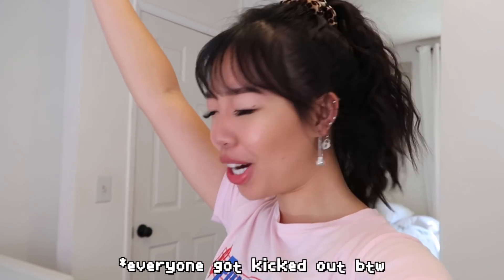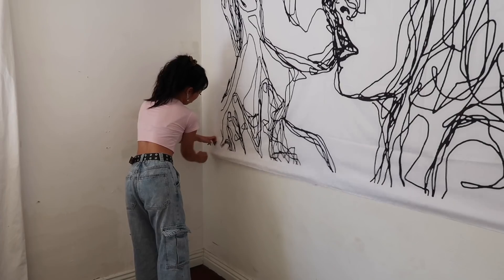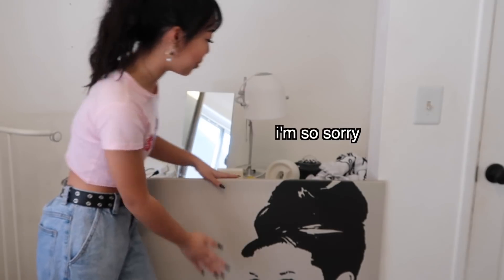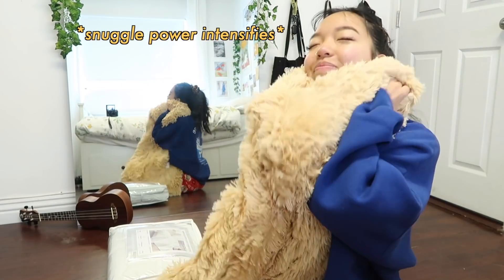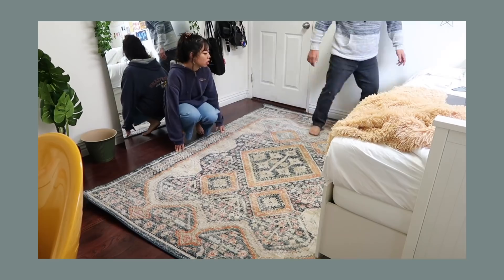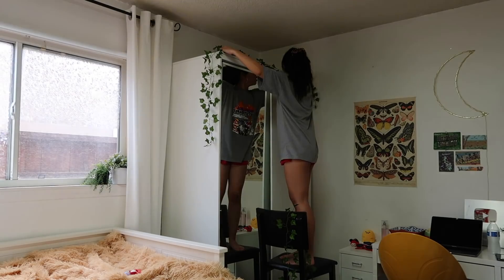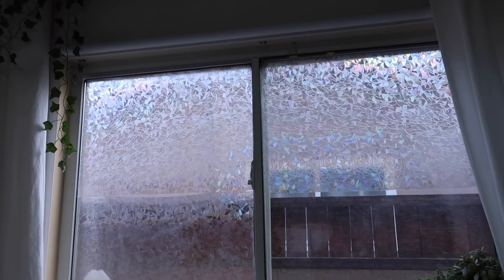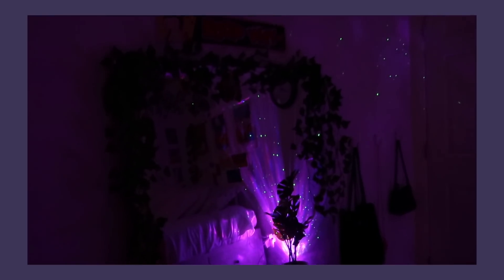ULTIMATE ROOM MAKEOVER + room tour!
EXTREME ROOM MAKEOVER! plus a fun and aEstHEtiC room tour ;) welcome to my 'artsy' room full of fake plants 🤠 pls someone teach me how to keep real ones alive
help me translate this video!

r o o m  d e c o r  tingzzz
butterfly poster /
fake vine plants /
moon light /
tarot card tapestries / sold out (similar
kissing tapestry /
bed frame /
floral duvet set /
tan throw blanket /
white comforter /
white fluffy pillow covers /
rainbow window film /
rug / (similar
big faux plant /
light projector / (cheaper

o u t f i t  d e e t z
funds r low shirt (i cropped it) / sold out: dolls kill
cargo baggy jeans / brandy melville
disney jacket / thrifted
wide leg jeans (aka my FAV) /
grey racer shirt / yesstyle

engelwood - yes, you can use this in your vlog (feat. dyalla)

age - 19
editor & camera - final cut pro x & canon g7x mark II